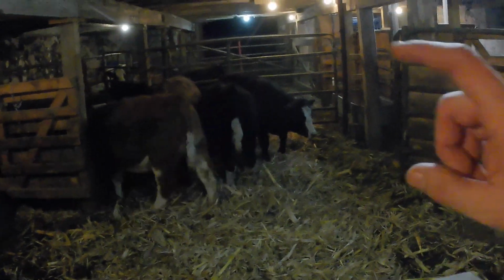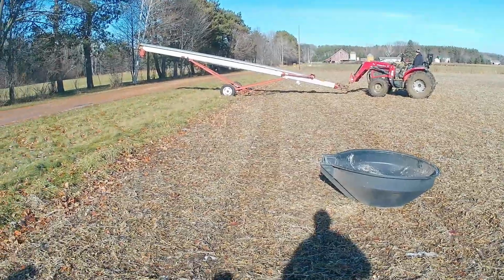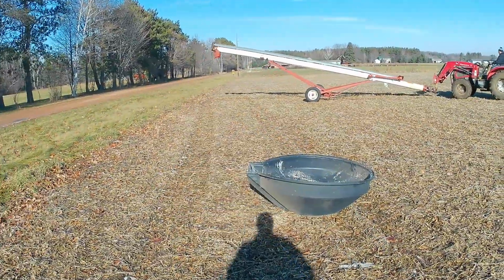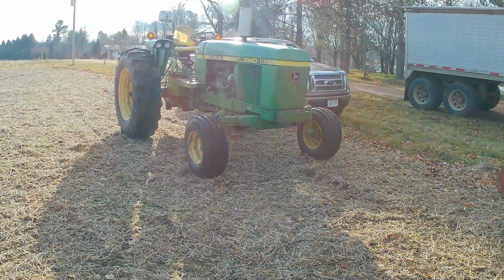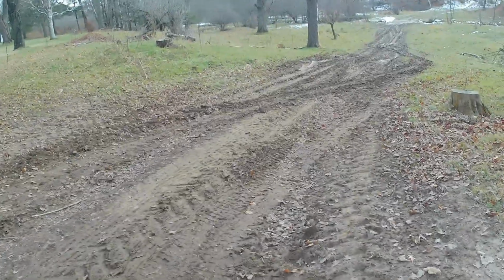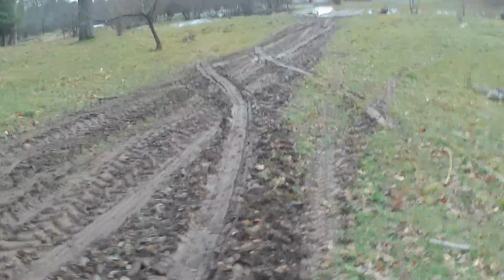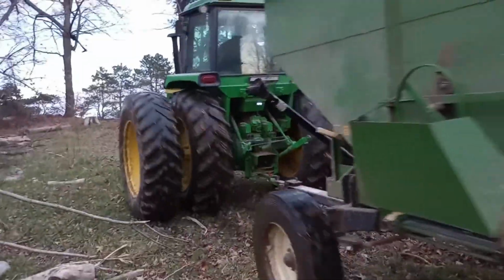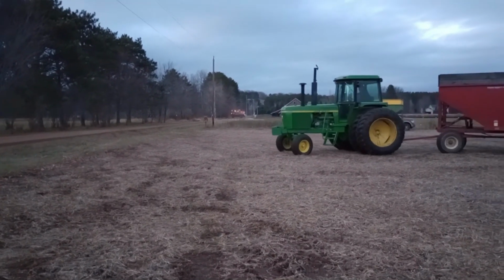2023 corn got sloppy!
We sort off our Simmental feeder heifers and take them to the sale barn. Then we get our corn combined and gets a little sloppy! John Deere 4430 gets a work out.